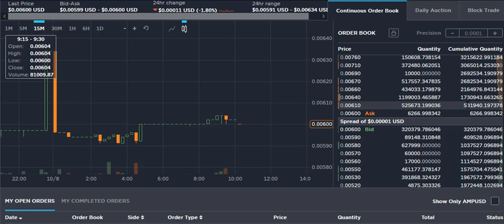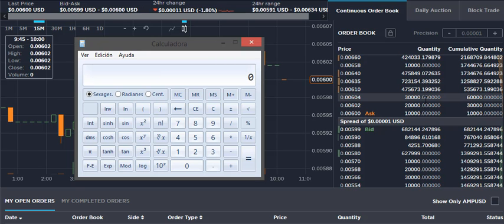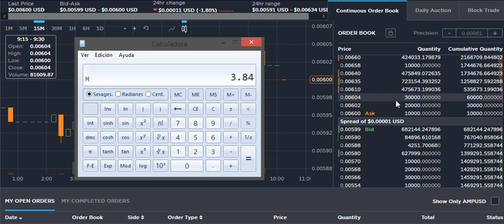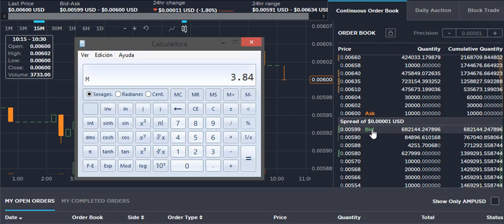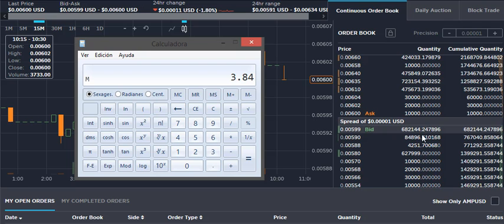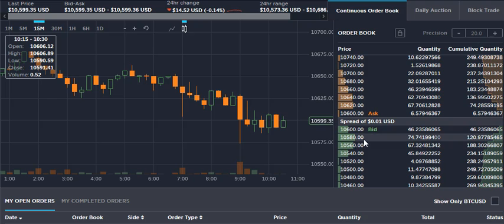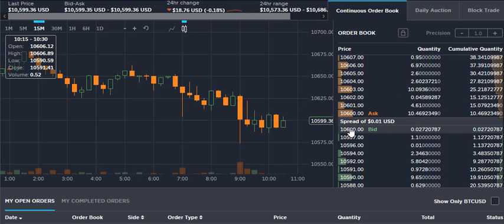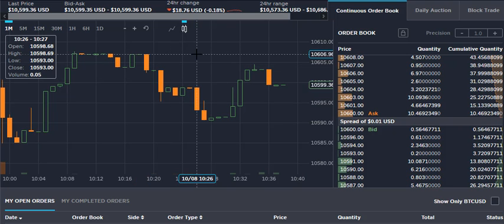Order Book Gaming 1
In trading, the order book is a great place for high frequency trades and order book flow analysis.  In the video I take a look at a possible opportunity... or is it? The analysis consists more of the temporary conditions on both sides of the ask/bid spread, and walls of different types.  The idea is if this was a video game, what would it be, and how could you meta-game it?  How could you detect other players, and whether or not they are an NPC or a retail trader?